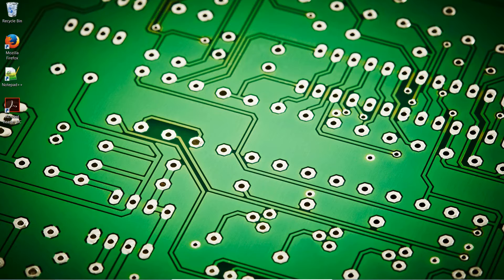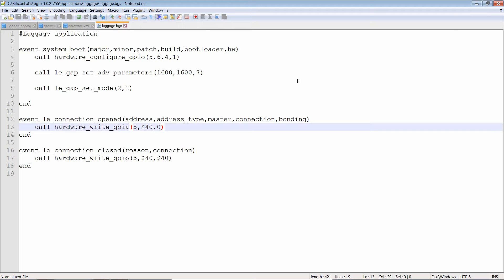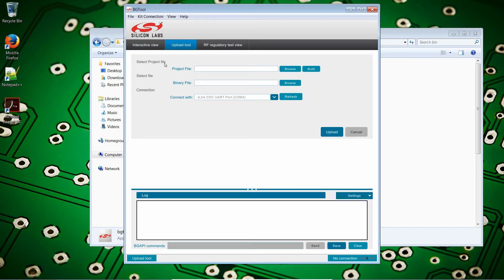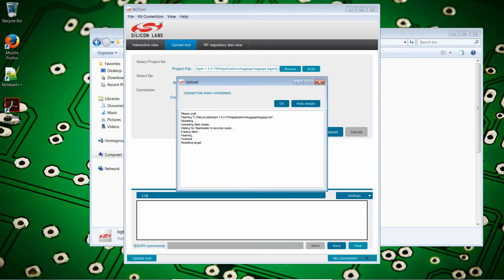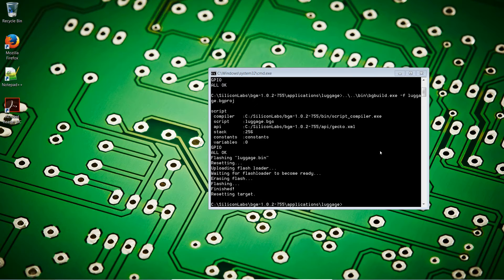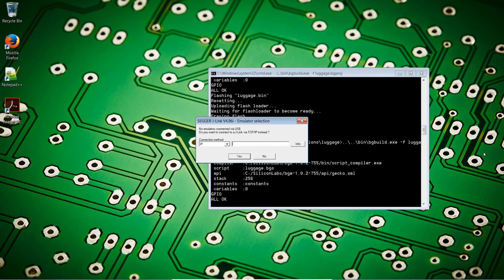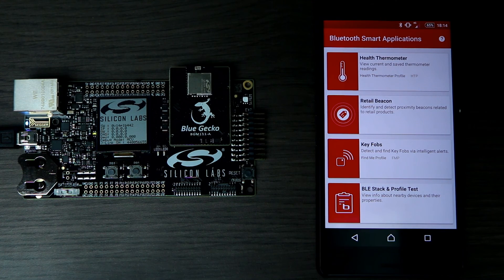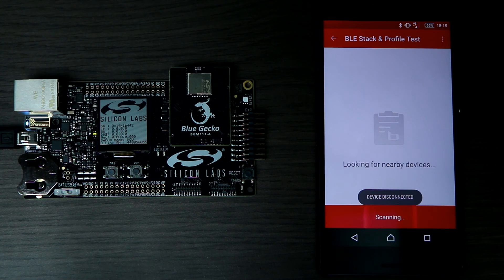Bluetooth in Action 6 - First program, part 2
Now that we have written our first application, it is time to flash it, and test it out! I'll show you how to flash using different techniques, and then have a quick look at our application.